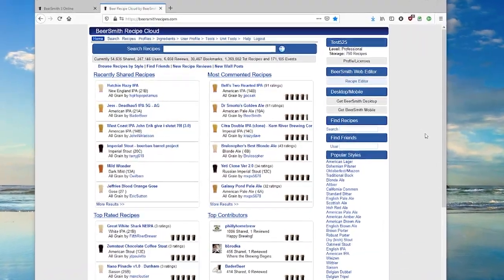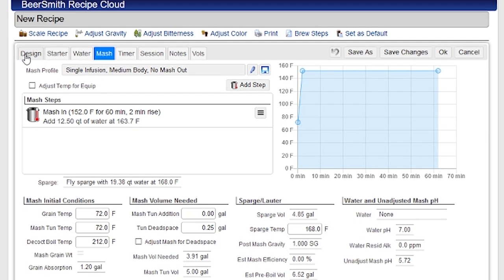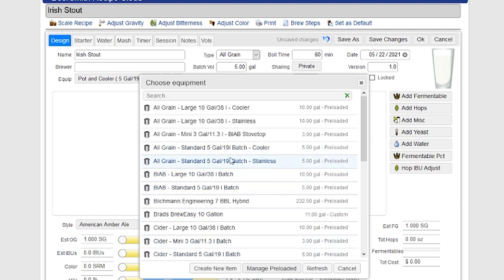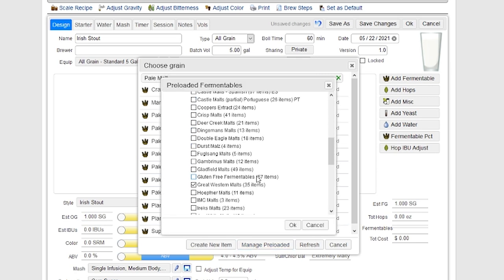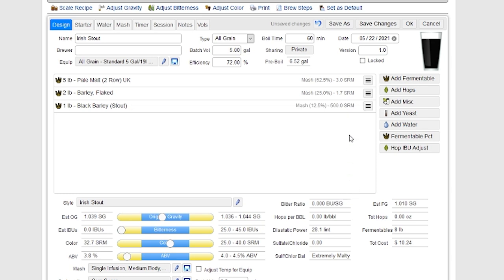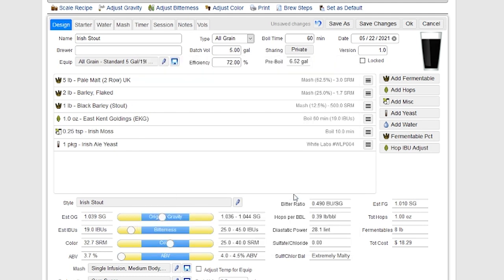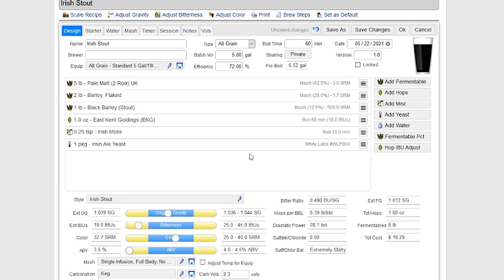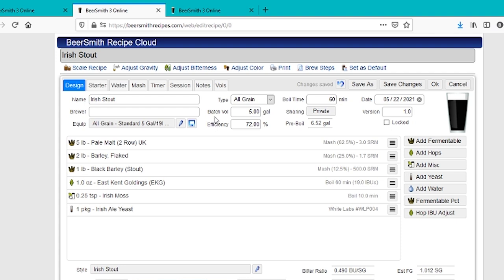Building a Recipe in BeerSmith Web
How to create a recipe from scratch using the BeerSmith Web beer recipe builder which you can try